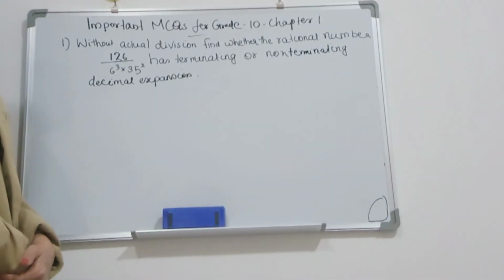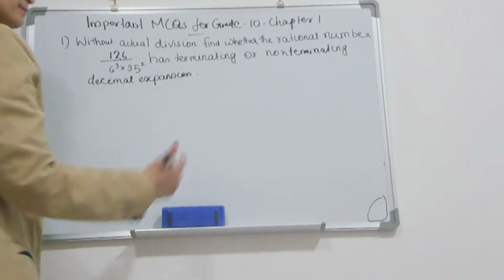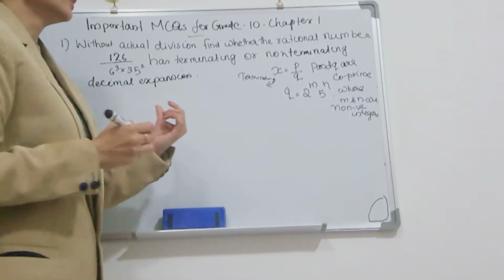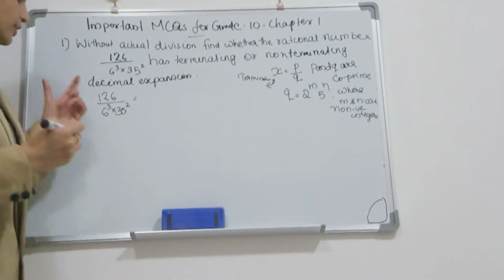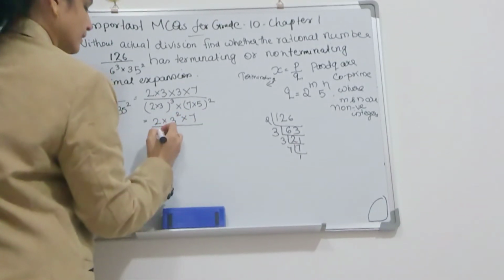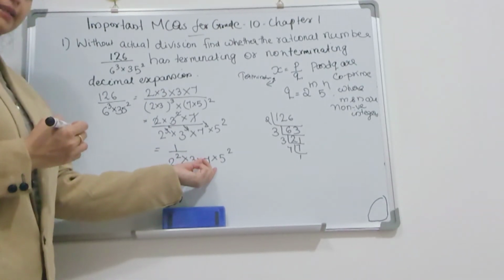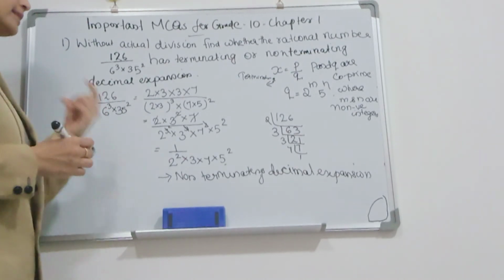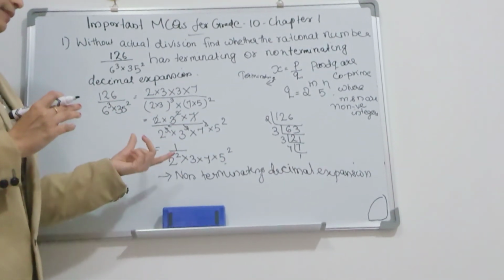CBSE Important MCQS for grade 10 chapter 1